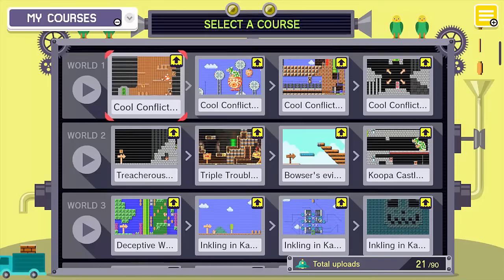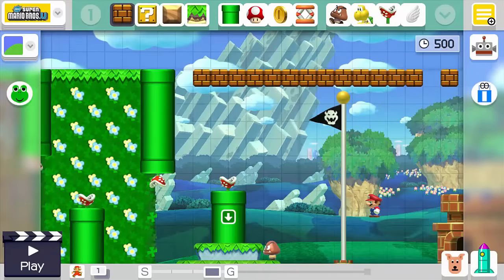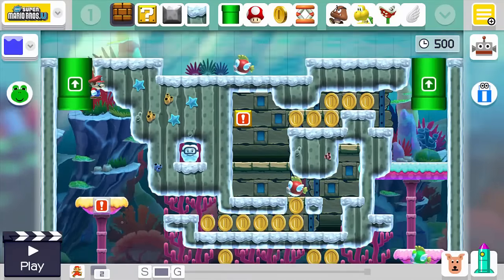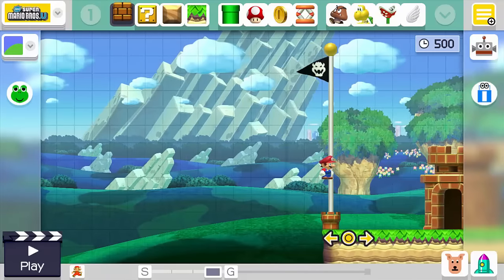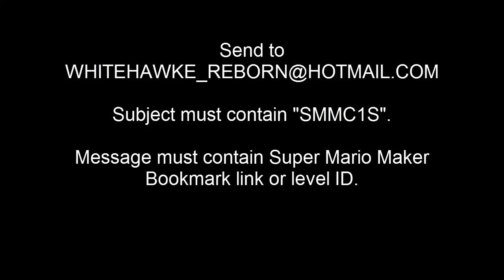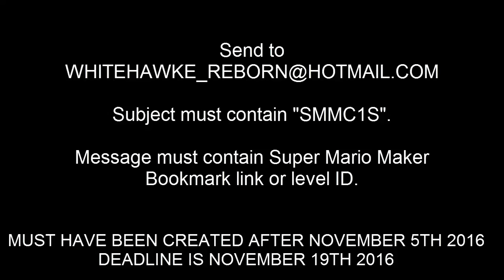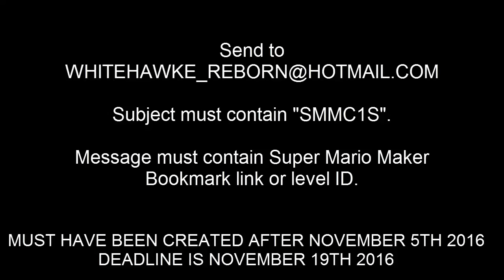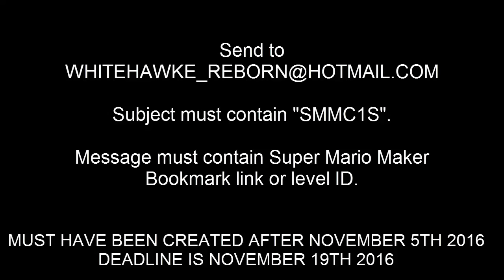Mario Maker Contest (November 2016) Announcement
Remember, send your submission with "SMMC1S" in the subject line and a Super Mario Bookmark link/ID in the message to " . It has to be a level that was made and uploaded AFTER November 5th, and that respects the contest rules. If it is clearly an old level, it will be ignored.

DO NOT SEND ME SUBMISSIONS AFTER NOVEMBER 19th 2016! THEY WILL IMMEDIATELY BE SWEEPED INTO MY JUNK FOLDER WHICH I NEVER CHECK.